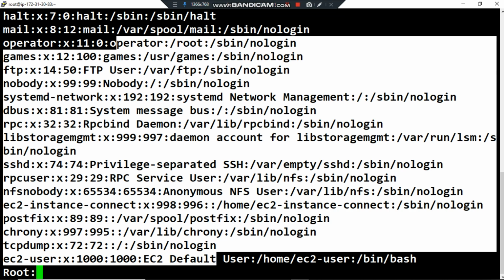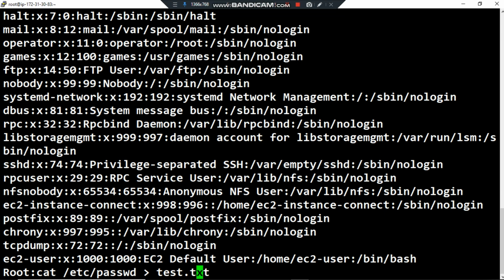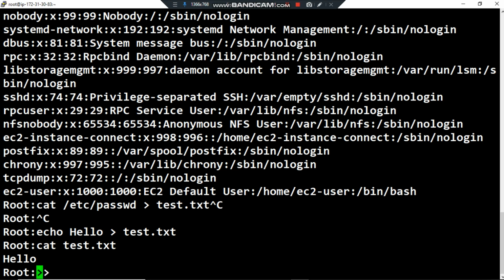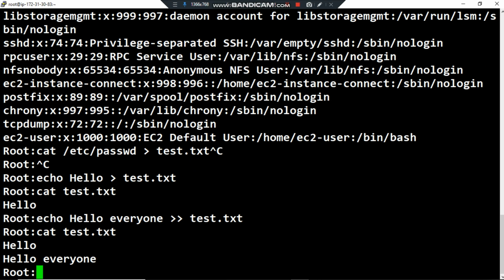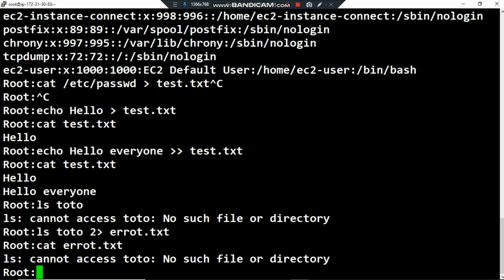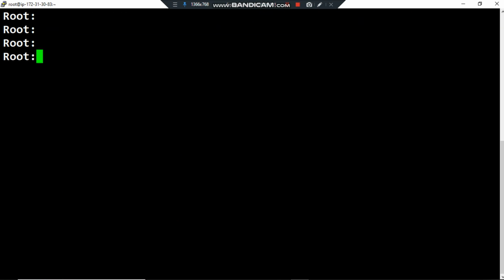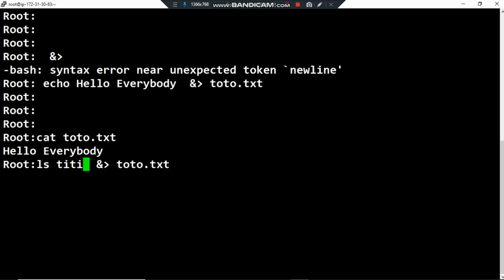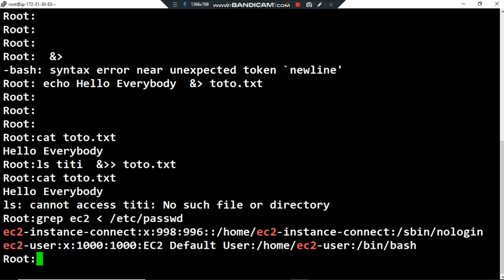Linux Tutorial - 24. Redirection commands (operators) on Linux